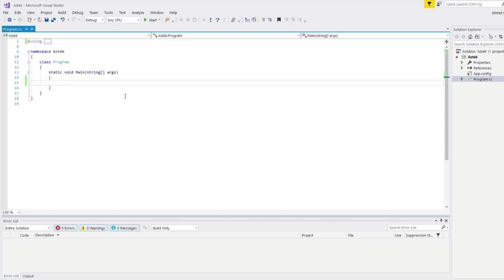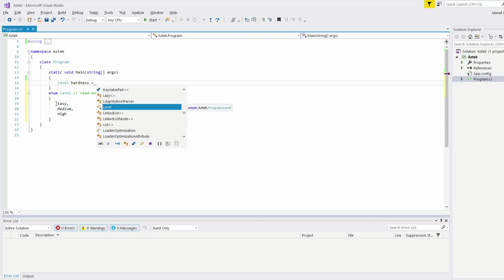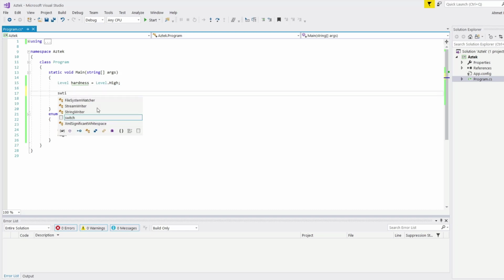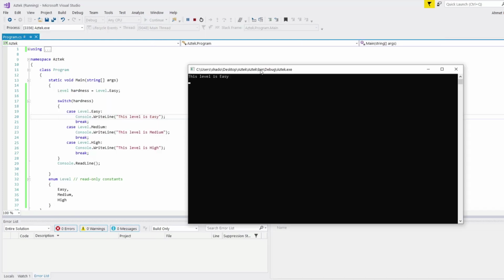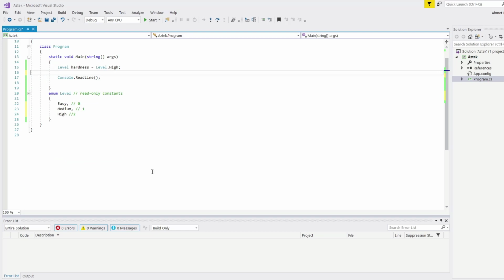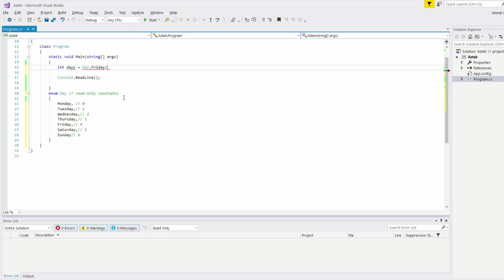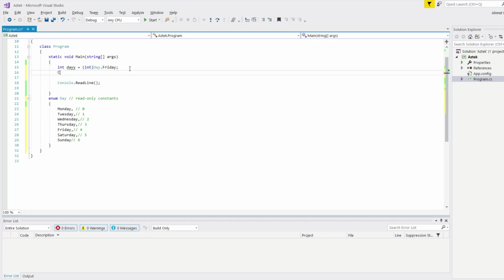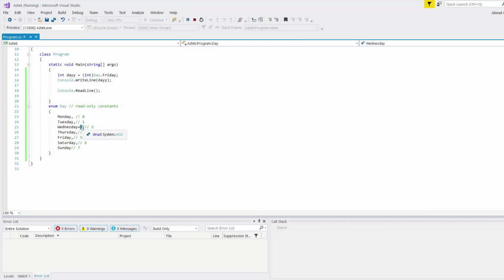C# Tutorial | 18st | Enum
In this video we are going to learn about Enum.

00:00 Enum